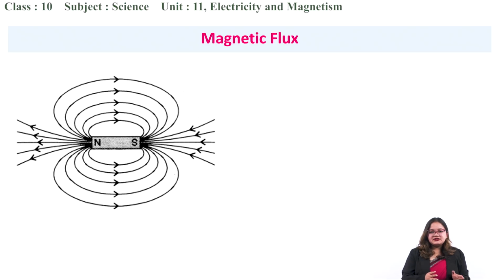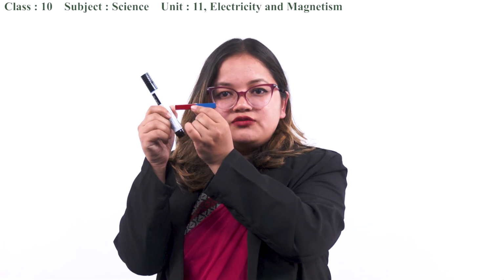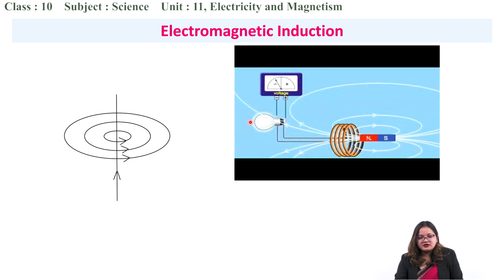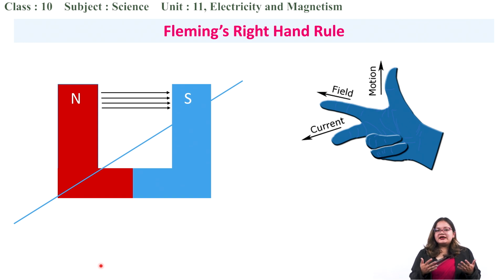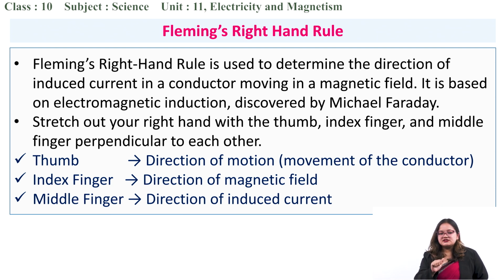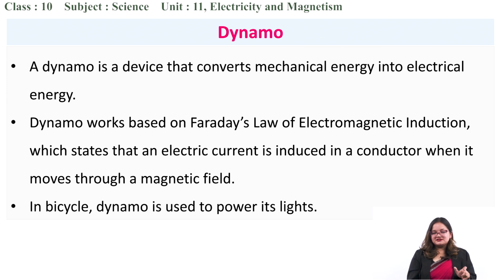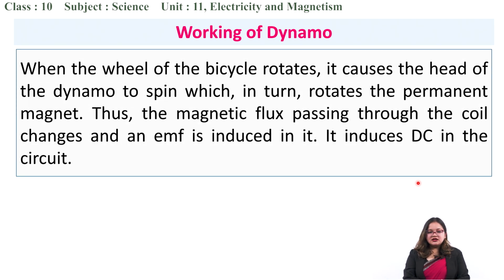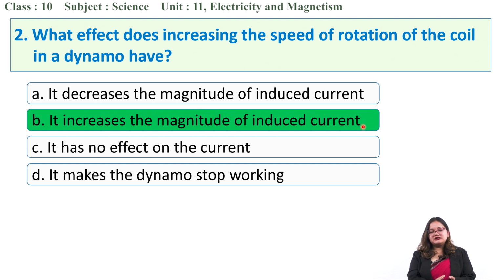69. Class 10 | Unit 11 | Electricity and Magnetism[EN]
Class: 10
Subject: Science
Unit/Lesson: 11 Electricity and Magnetism

सानोठिमी, भक्तपुर
© Center For Education and Human Resource Development
Sanothimi, Bhaktapur